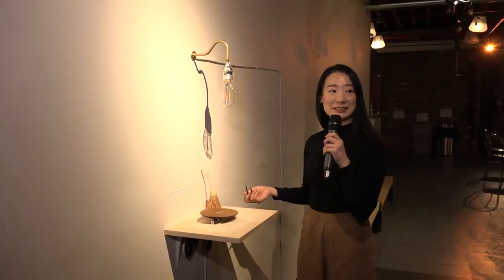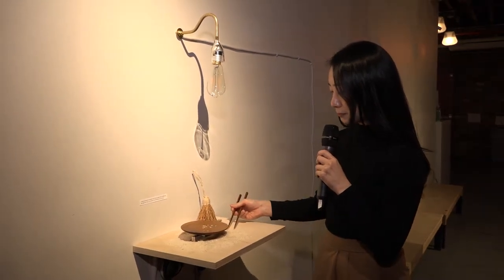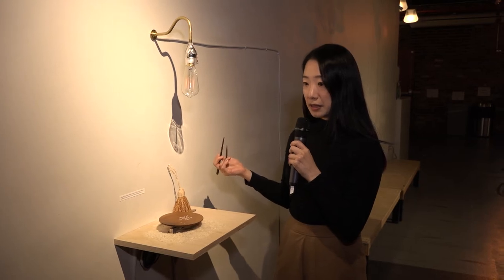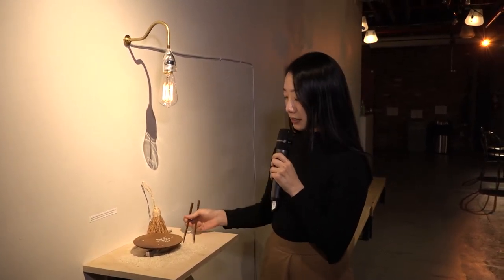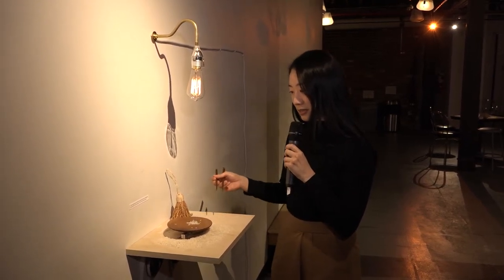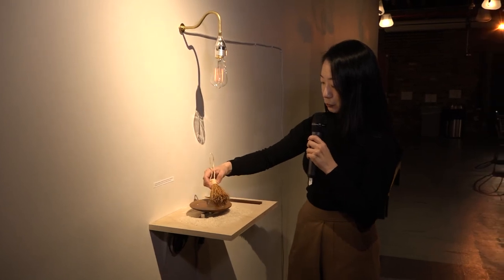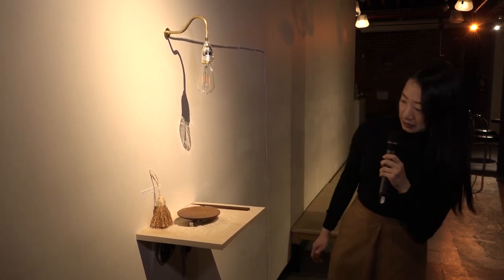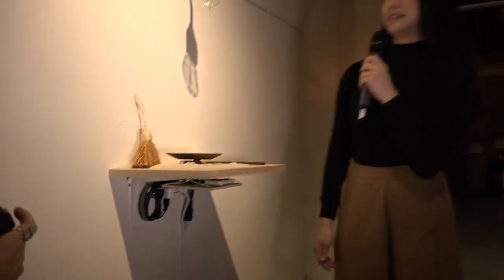Re-Fest | Artist Interview with Yeseul Song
CultureHub’s annual festival brings artists, activists, and technologists together to envision our role in re-shaping the future. Responding to calls for social distancing, Re-Fest 2020 went online only by livestreaming exhibition tours, performances, discussions, workshops, and artist interviews from The Downstairs at La MaMa.

Exhibitions, performances, and conversations engaged the theme Re-Generation, a forum for intergenerational collaboration that examines our roots and envisions the future as a means of reckoning with our current conditions. Using our shared history as a lens, participants question how artistic practices and creative technologies can change the course of what might appear to be our destiny.

Rice Dimmer
Artist Interview with Yeseul Song